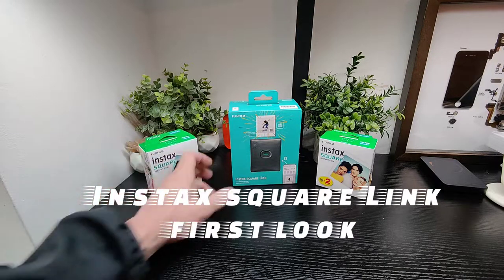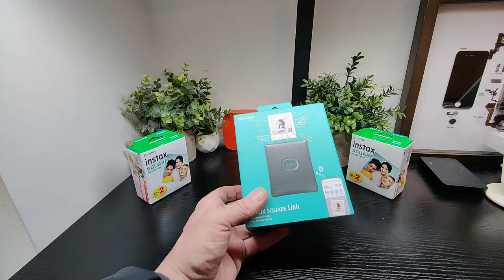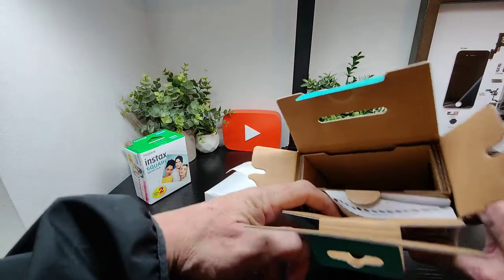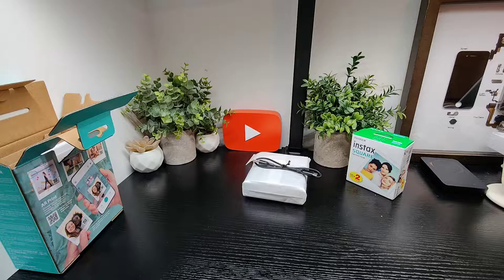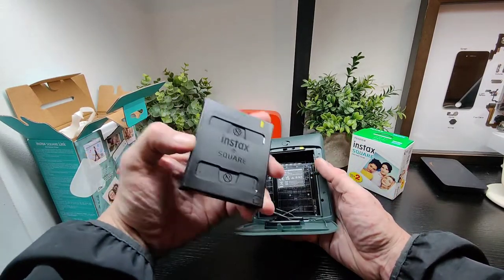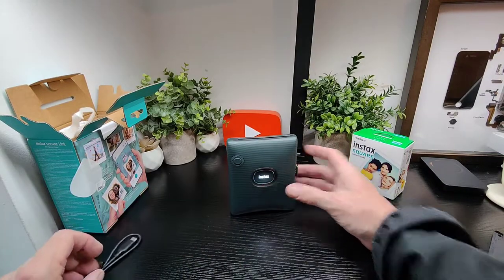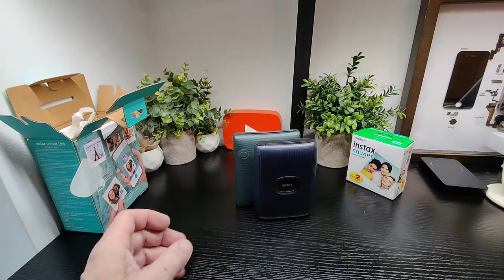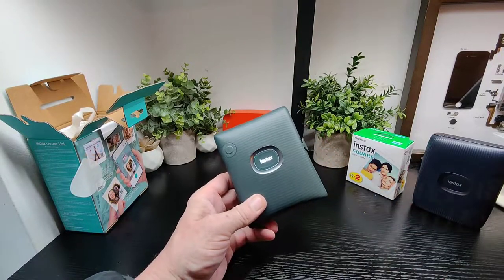Instax MIni LInk square smartphone printer unboxing and first look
FUJIFILM  -   Instax MIni LInk square smartphone printer unboxing and first look